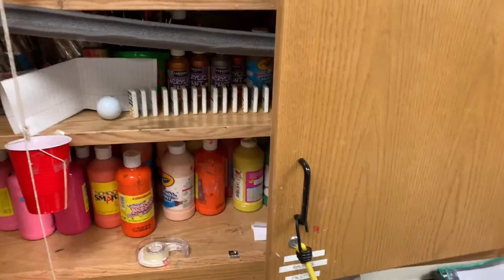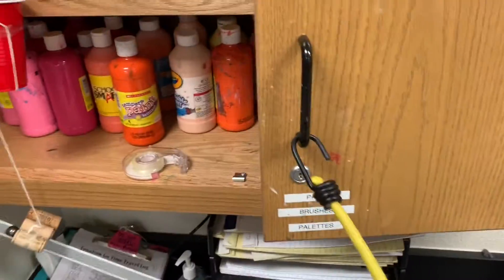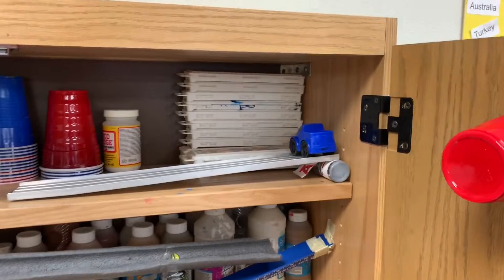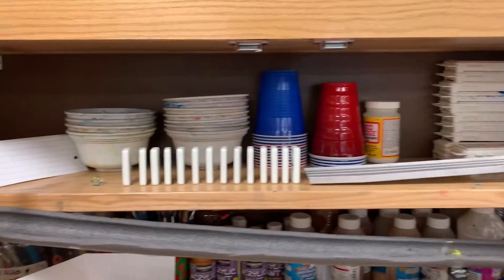The Disco Party Rube Goldberg Machine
Emma V., Saba S., Allison D., Brady M.
2019